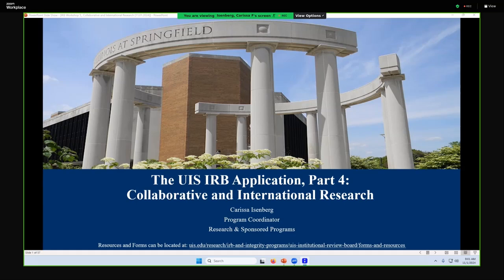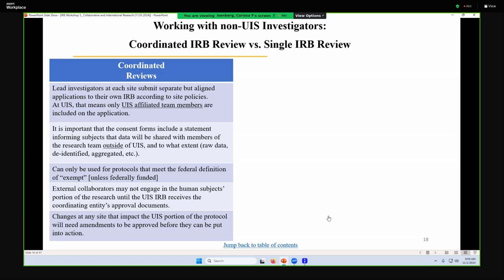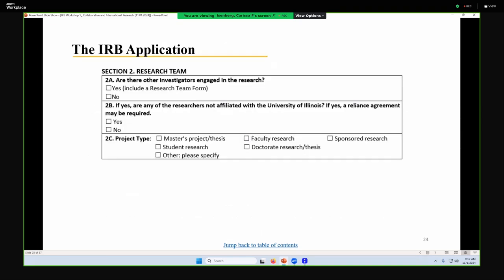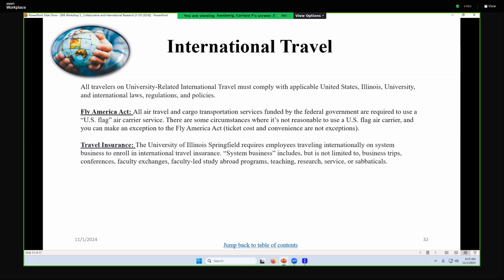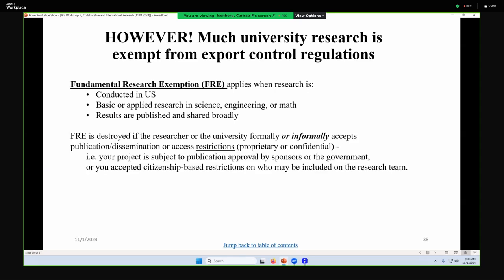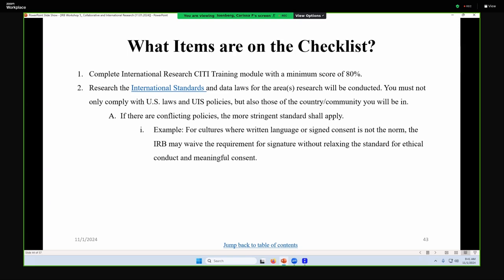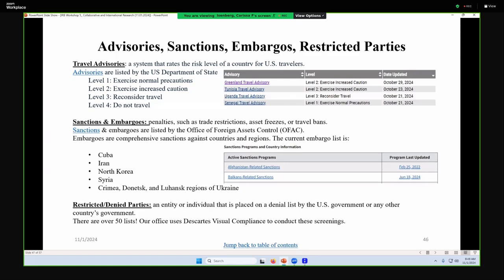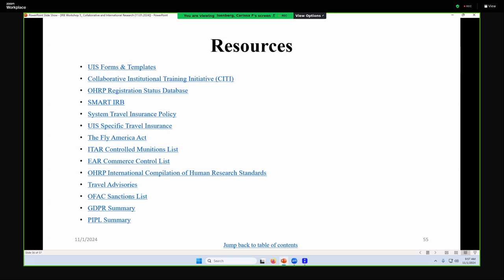UIS IRB Workshop 5: Collaborative and International Research